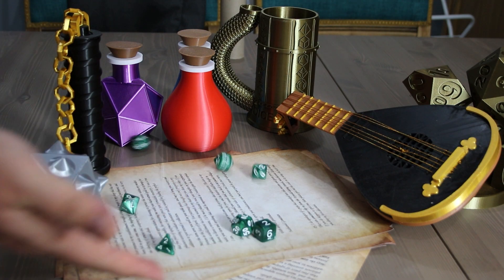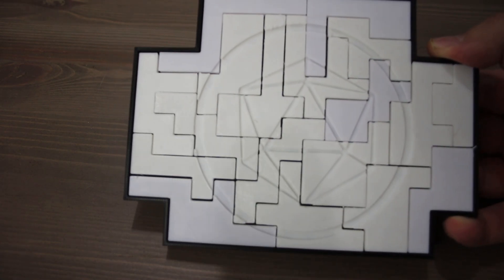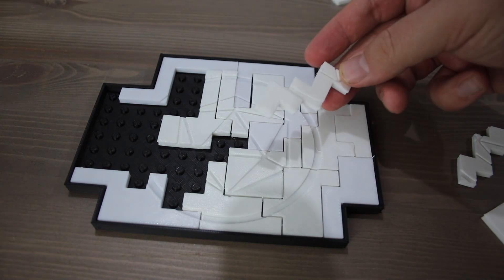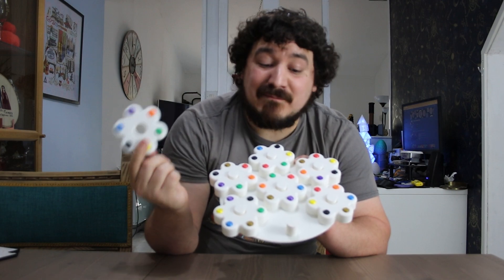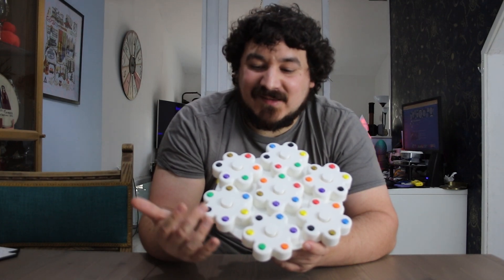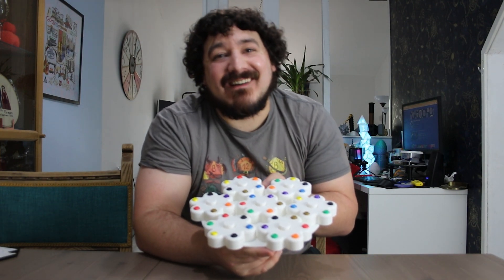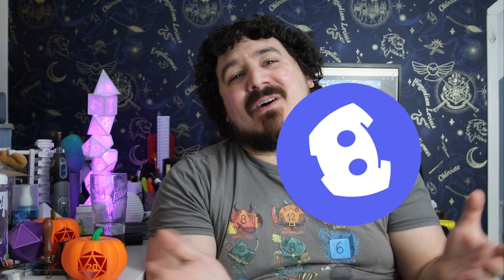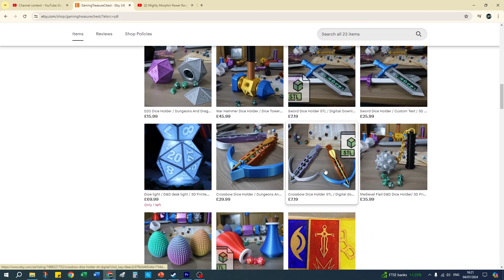3 Fun Physical Puzzles To Use In Your Dungeons & Dragons / TTRPG Campaign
I hope you like these 3 Physical puzzles you can use in your campaign to give your players some fun they can solve together in person.

The Gaming Treasure Chest logo was designed by the amazing artist Acanthea go check her out!

Well Met You Beautiful Adventurers!

If you like the content, let Gomezian know! I'd love to hear your ideas on how the channel can improve or what you'd like to see added.

Intro: (0:00)
Pin Puzzle: (1:53)
Gear Puzzle: (4:58)
Ball Maze Puzzle: (9:26)